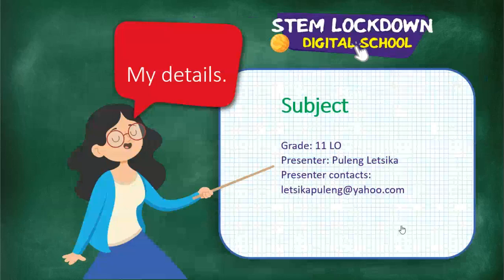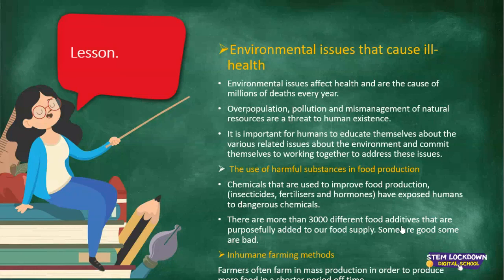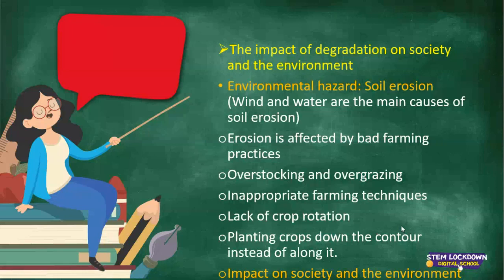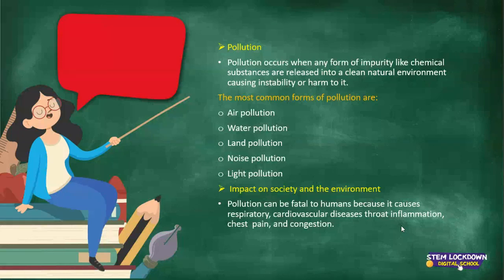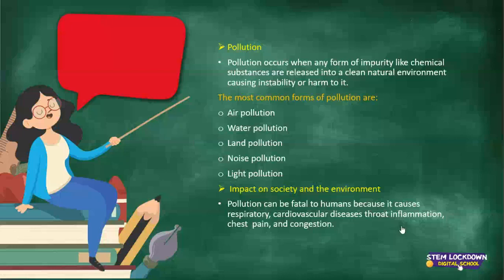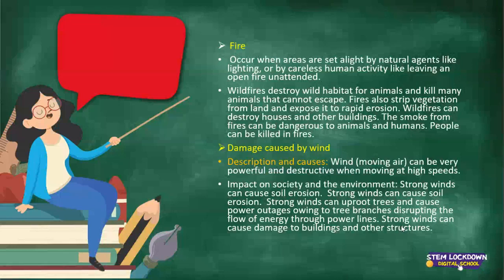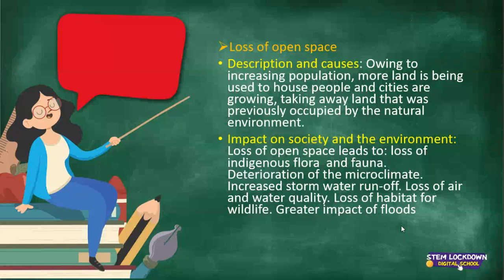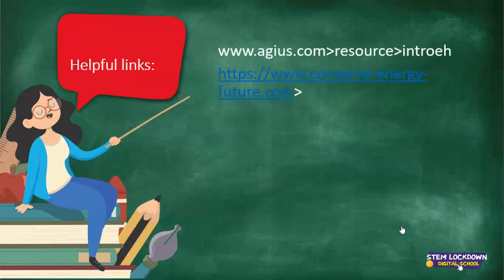Grade 11 LO 22 April 2020